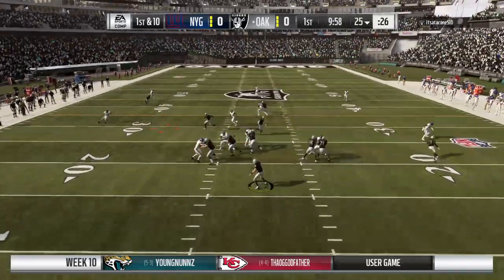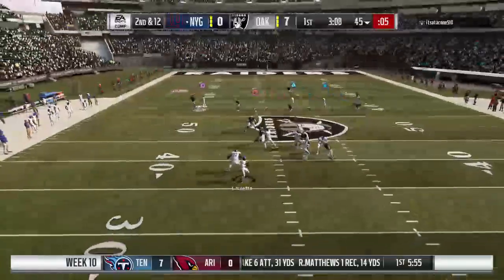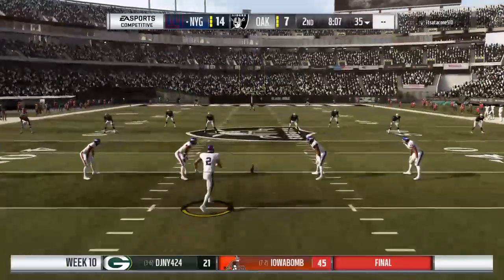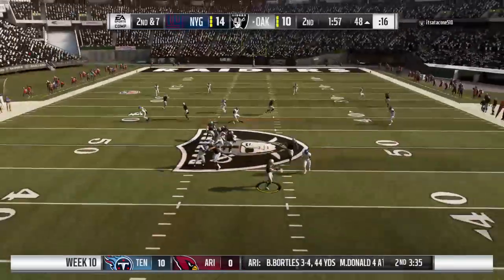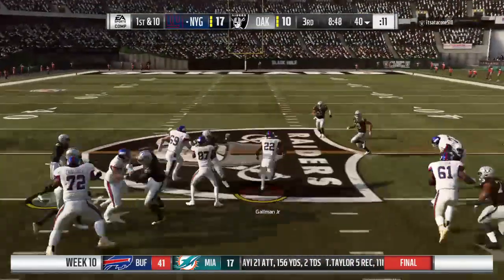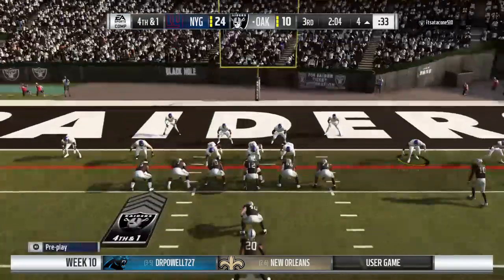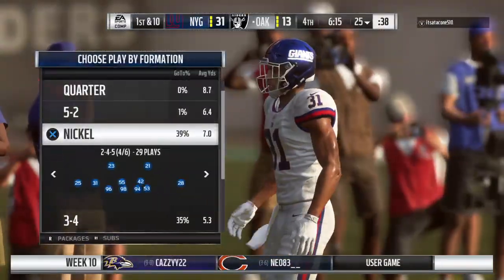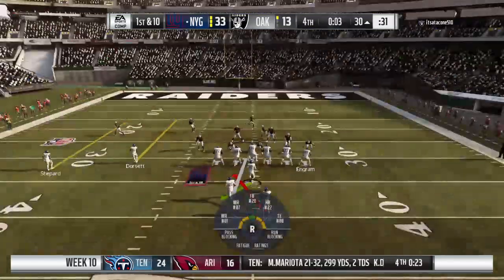Giants vs Raiders